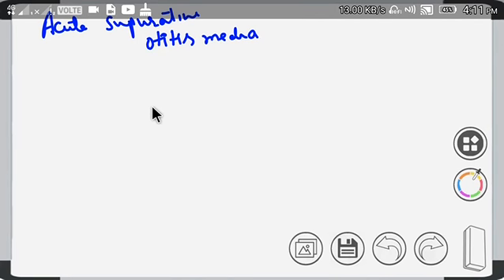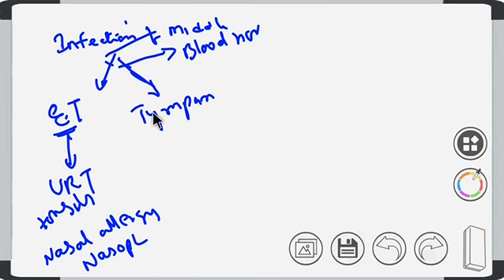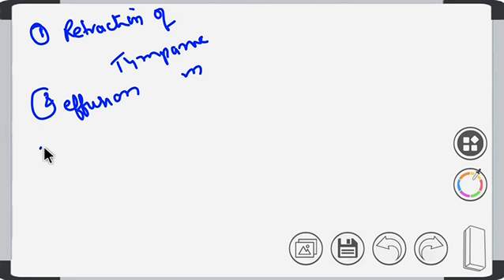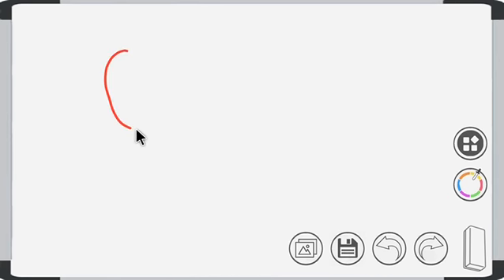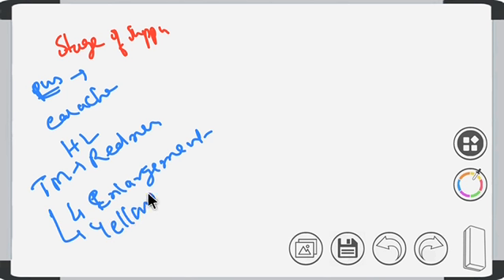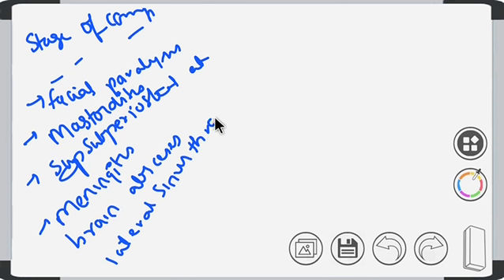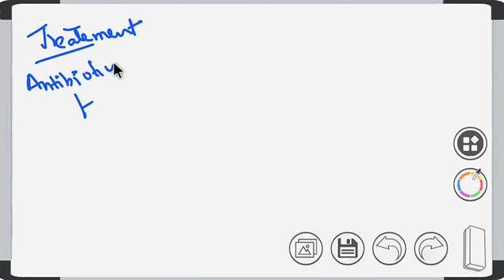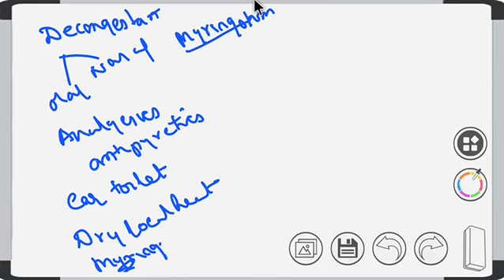acute supurative otitis media